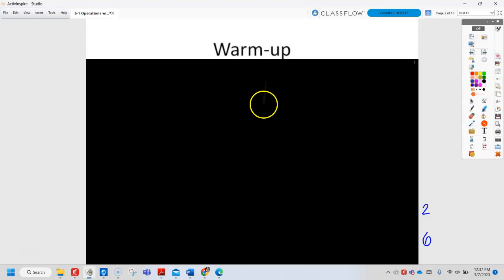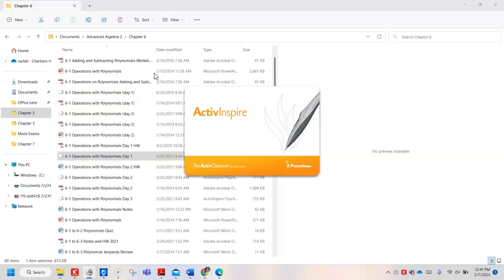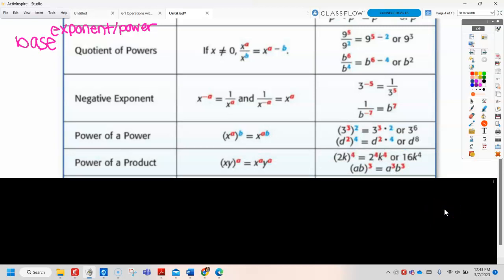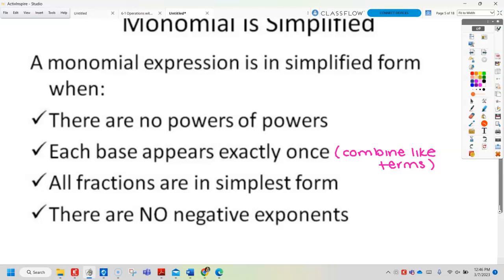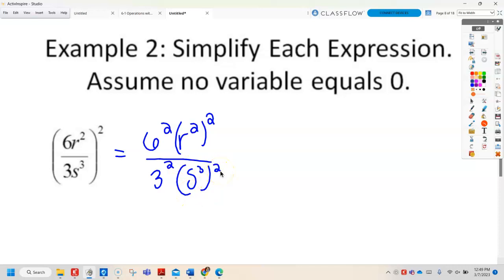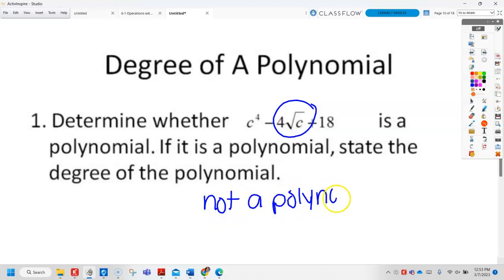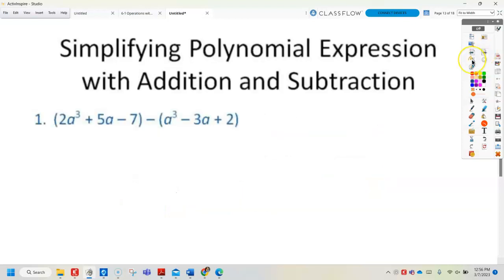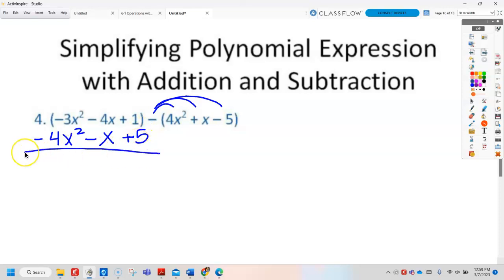6-1 Operations on Polynomials Day 1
(AA2)